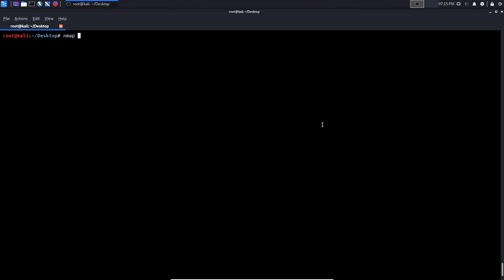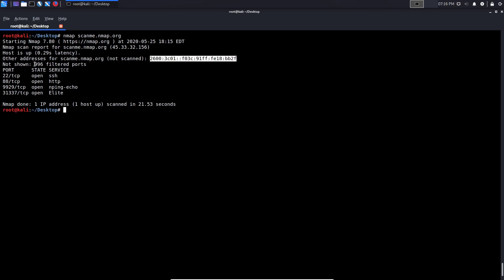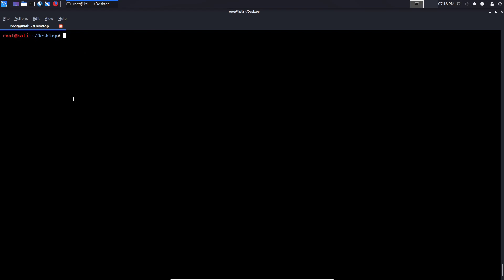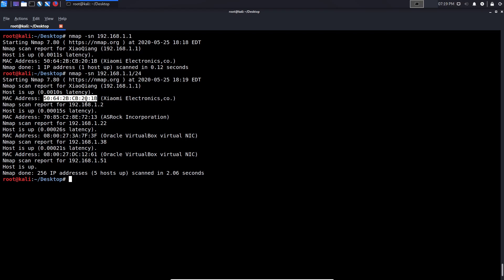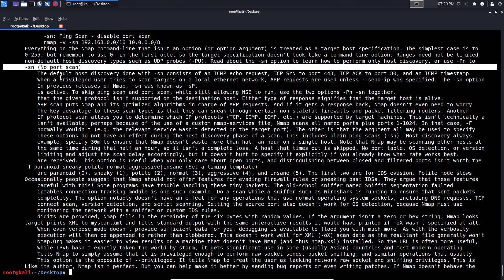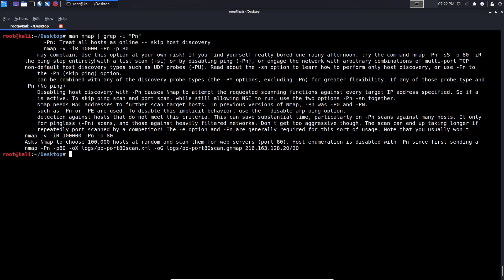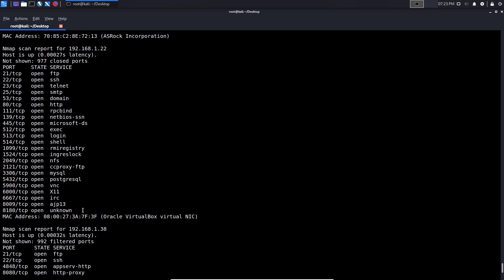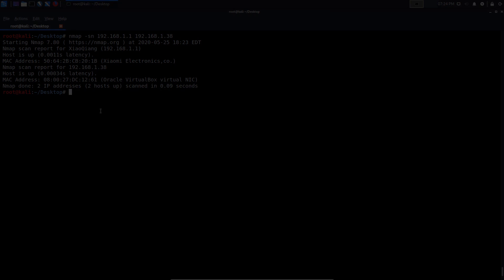Nmap - Host Discovery With Ping Sweep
In this video, I demonstrate how to perform host discovery on a network with ping sweeps using Nmap. Nmap is a free and open-source network scanner created by Gordon Lyon. Nmap is used to discover hosts and services on a computer network by sending packets and analyzing the responses. Nmap provides a number of features for probing computer networks, including host discovery and service and operating system detection.

Kiitos katsomisesta
感谢您观看
شكرا للمشاهدة